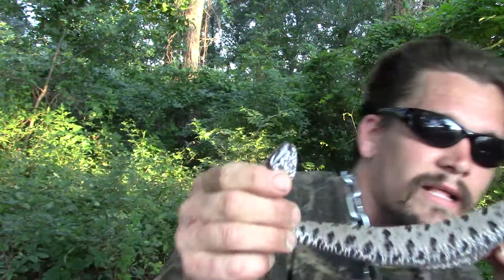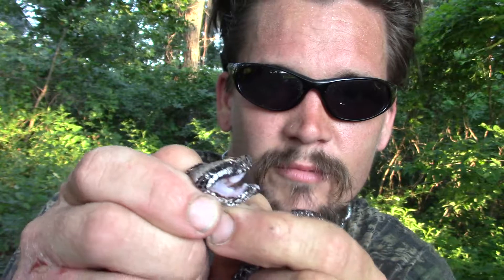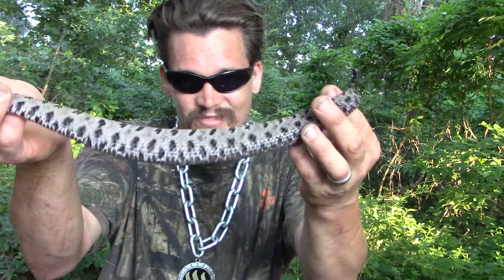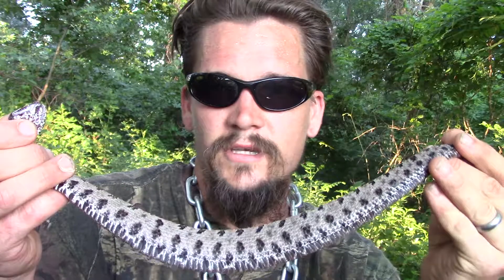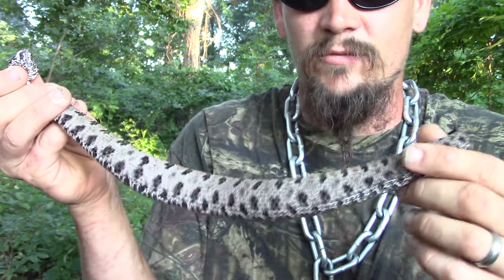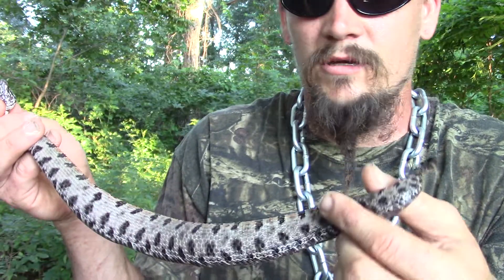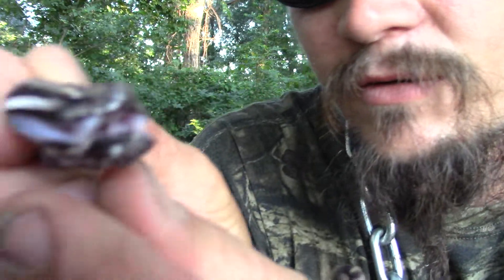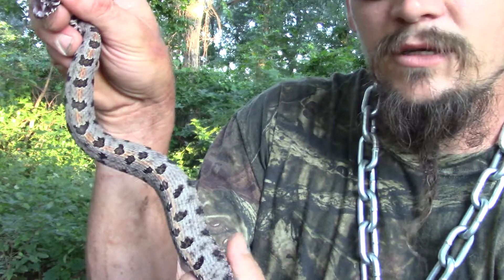THE WILD-MAN'S WILD FRIENDS VIDEO SERIES - EPISODE 7 - PYGMY RATTLESNAKE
In this episode Papa-pepper shares about one of the venomous snakes that are more common in his area, the Pygmy Rattlesnake. It is a beautiful and interesting pit viper that can still pose a threat.

I never met any venomous snakes until I moved down to Arkansas. Last year, we found three of these Pygmy Rattlesnakes (Sistrurus miliarius). Though these little rattlesnakes are venomous, they do not produce a lot of venom, so it is unlikely they a bite would kill an adult. However, they are still dangerous and pose a threat to children.

With a home-range of much of Southeastern United States, they can be a fairly common snake. Their camouflage and smaller size can make them harder to find. They rarely grow over two feet.

To check out some original photographs of this beautiful species, check this post